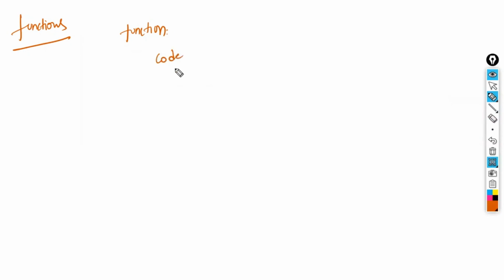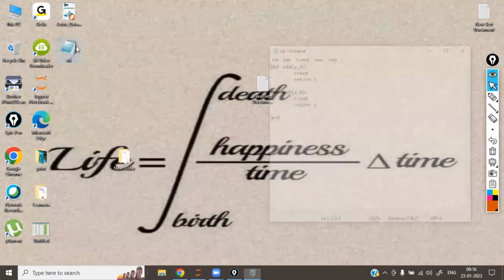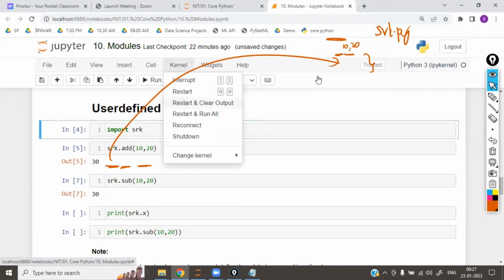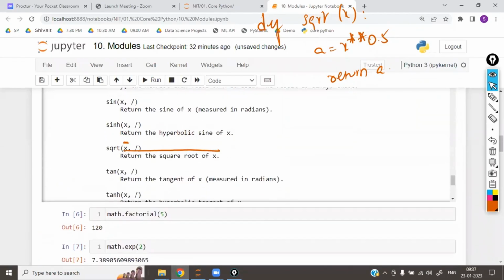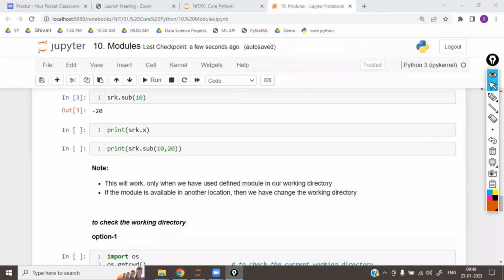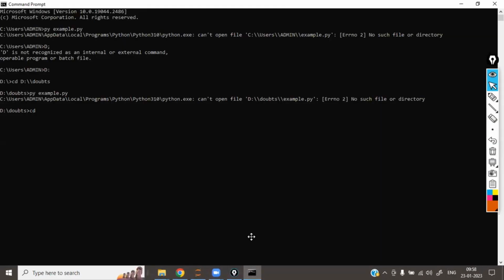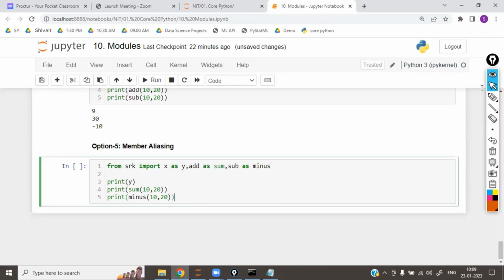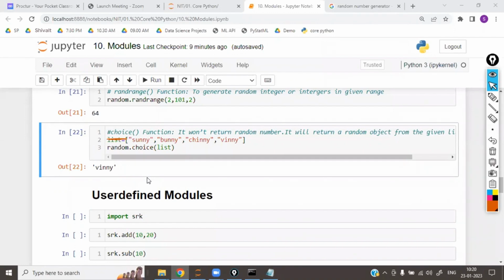Python Modules Explained | Import, Types of Modules & User Defined Modules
In this video, we explain Python modules in depth including types of modules, different ways to import modules, and how to create user-defined modules with multiple practical examples.
This lecture is specially designed for beginners who want strong fundamentals in Core Python programming.

🔥 In this video, you will learn:
• What is a module in Python? (06:15)
• Types of modules in Python
• Different ways to import modules in Python
• Creating and using user-defined modules (12:30)
• Real examples of modules in Python programs
• Core Python programming concepts for beginners

🧪 Python topics covered:
python modules, python import, user defined modules, core python basics.

This channel offers complete training in data science full course, python for beginners, core python, python programming, data scientist roadmap, machine learning course, AI tutorial, SQL full course, power bi tutorial, tableau course, data science projects, github portfolio for data science, kaggle guide, linkedin profile for data science job, data science resume, and data analyst interview preparation.

python modules, python import, user defined modules, core python tutorial, python for beginners.